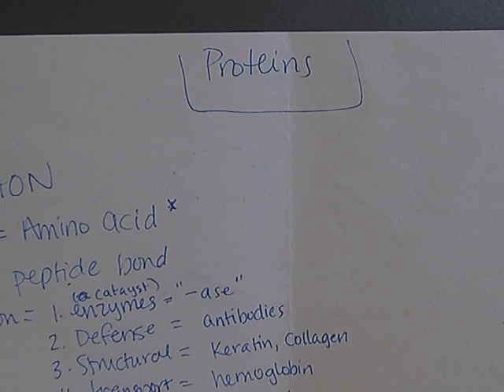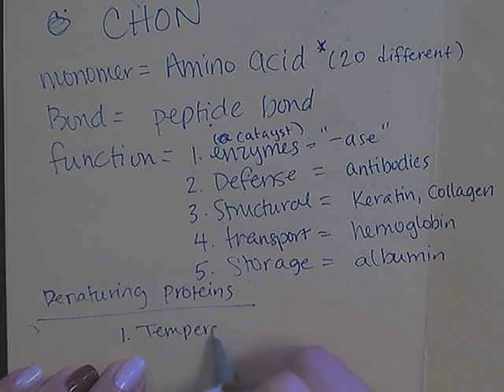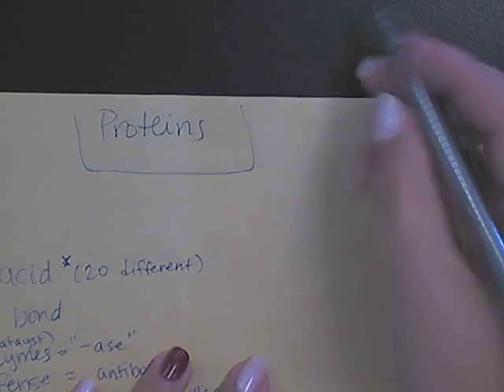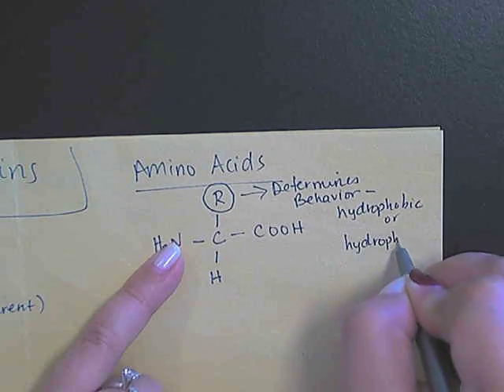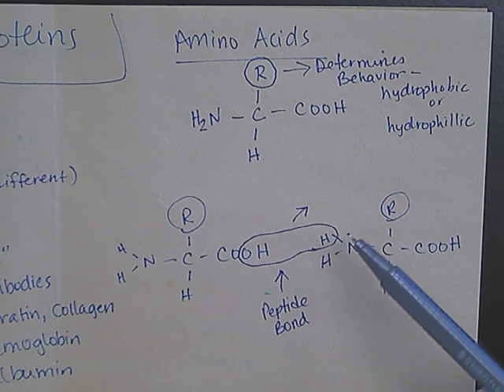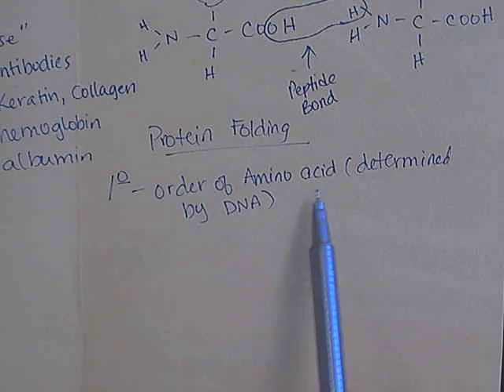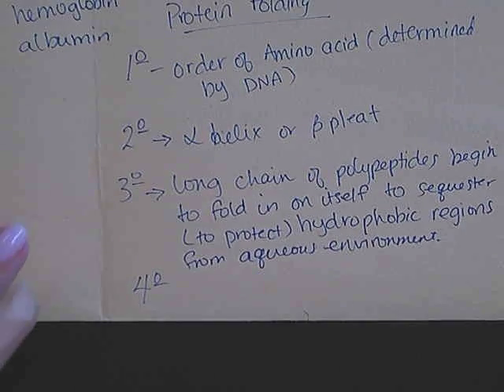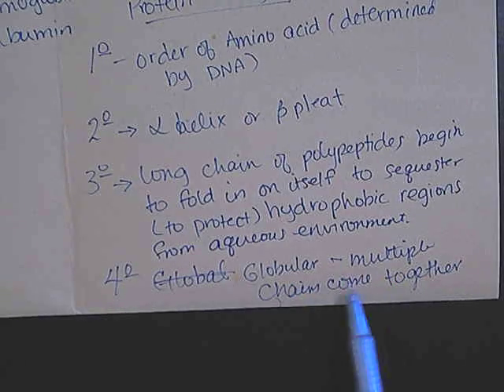2016 Notes Proteins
Notes for our MegaSheet.